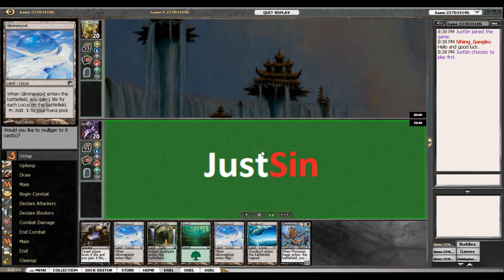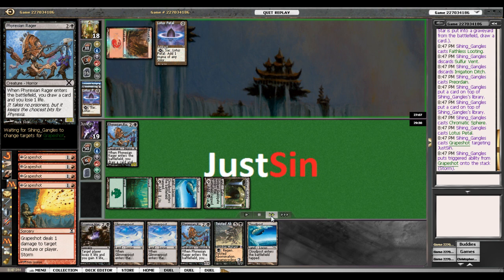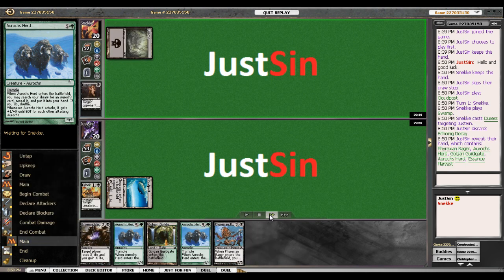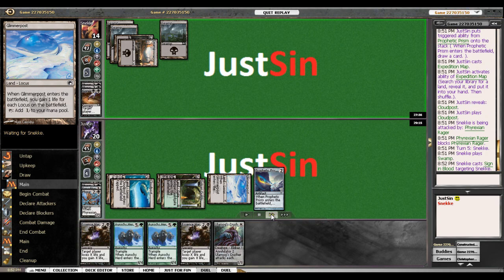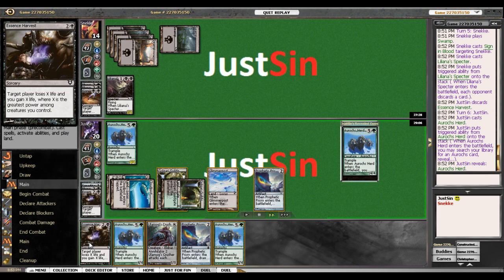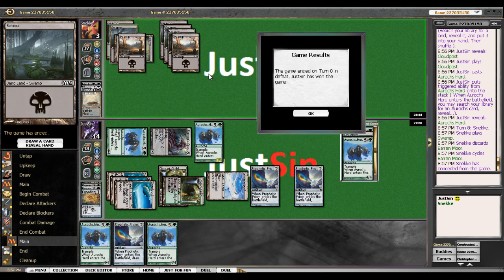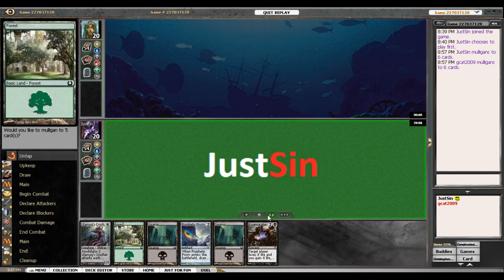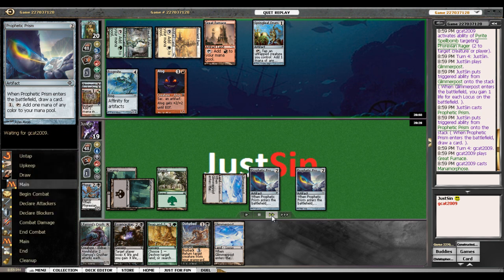Building Posts 6 - GolPost: Example Games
Testing out my Golgari 8-post deck.